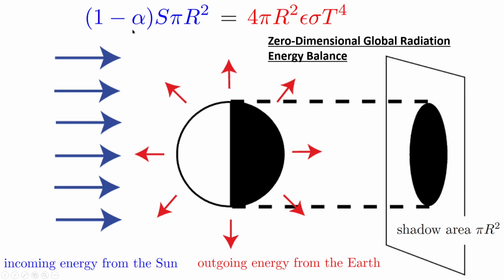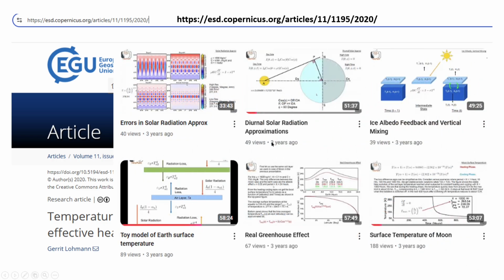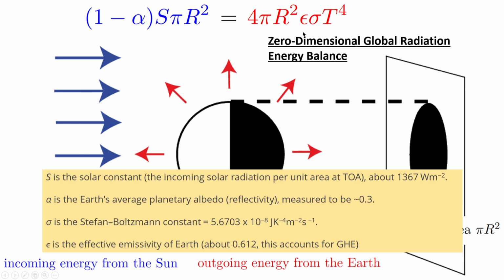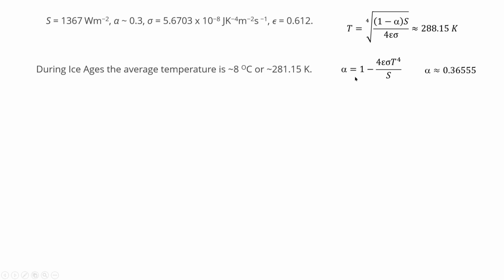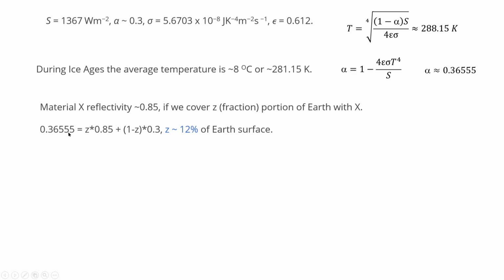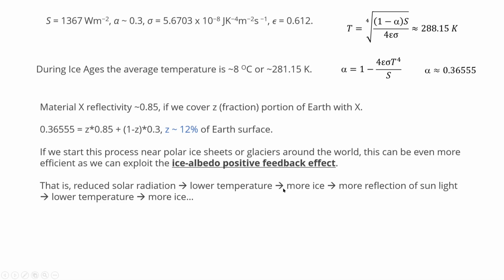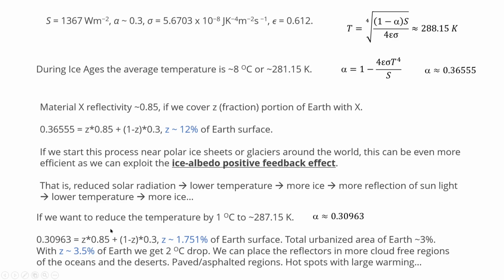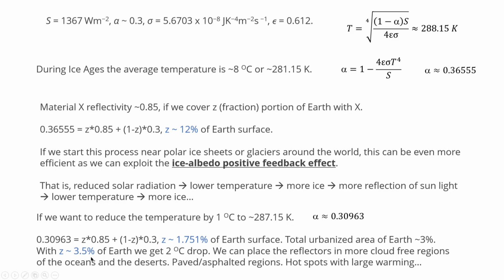Global Cooling - Part1 - How to create an Ice Age?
By increasing the albedo (reflectivity) of the Earth we can easily cool it to the desired temperature and even create an Ice Age. Here we discuss very basic calculations with the Zero Dimensional Global Radiation Energy Balance. Of course this is not a substitute for reducing CO2 emissions or for CO2 removal projects. But it is a quick fix solution to manage the temperatures, which is the major reason for the climate change effects like melting of polar ice caps and glaciers.